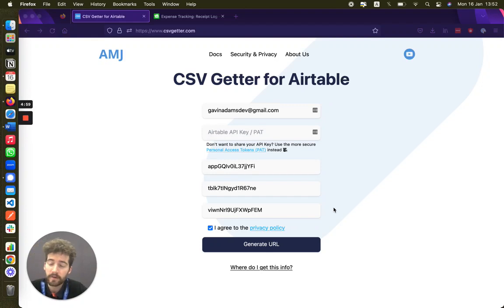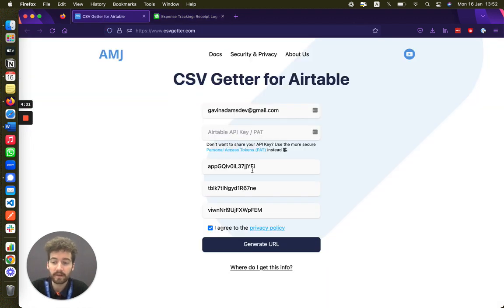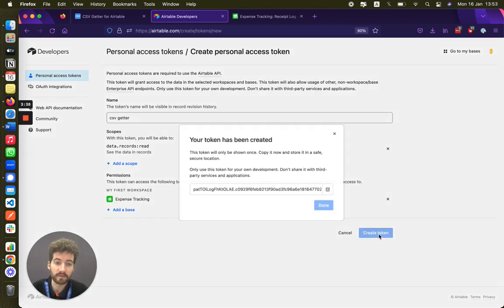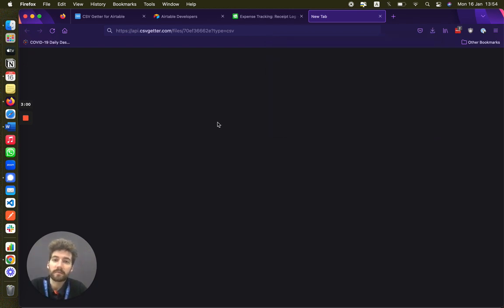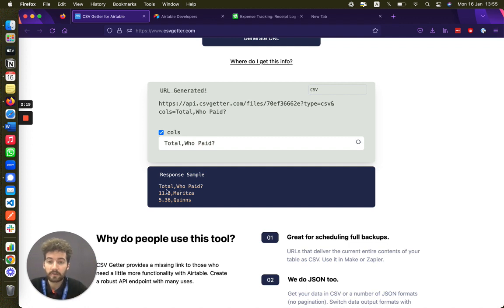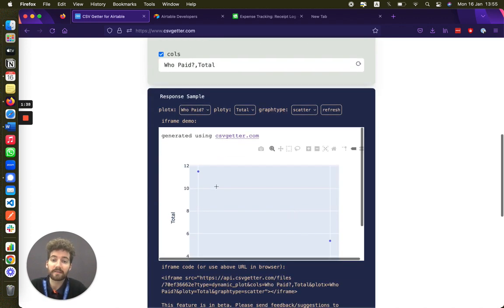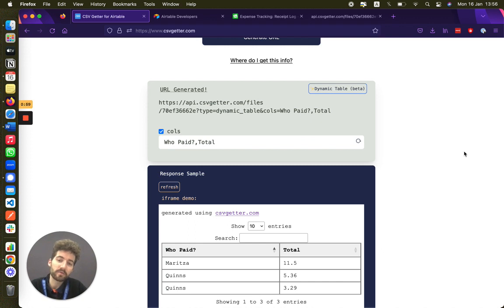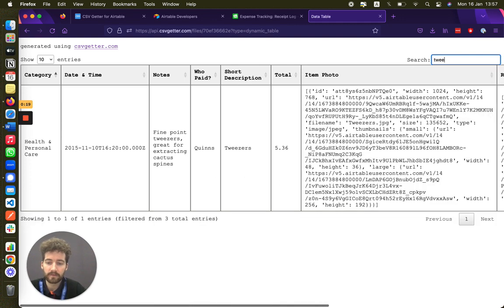Airtable Backup, Export and API building: The ultimate no-code solution (CSV Getter)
Re-introducing CSV Getter, the ultimate no-code solution for Airtable data backup and API building! In this demo video, I show you how to use CSV Getter to export an Airtable table as a CSV file and generate a permanent URL that can be used to access the full base. I also demonstrate how to use the tool to adjust the data format of the base and generate dynamic tables and graphs.

For those who are new to the tool, here is a link to an earlier video where I show you how to find the right keys to use CSV Getter.

CSV Getter is a powerful, flexible, and secure solution that makes data backup and API building easy for Airtable users.